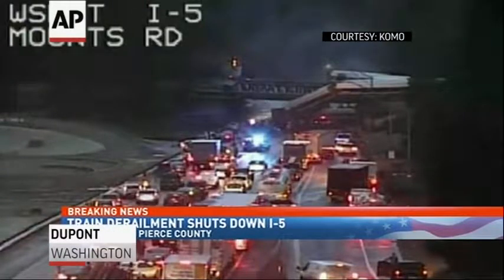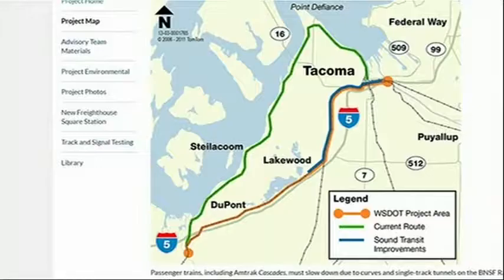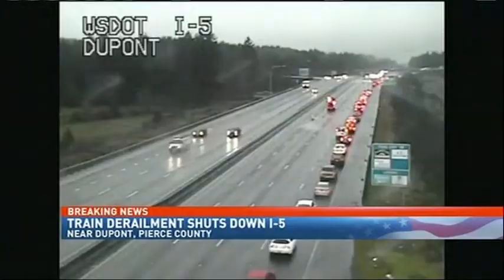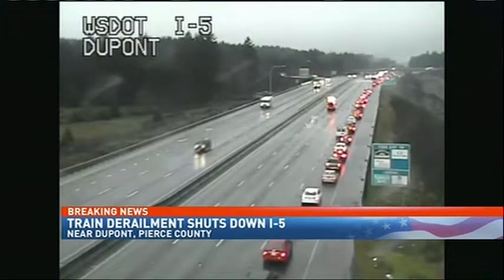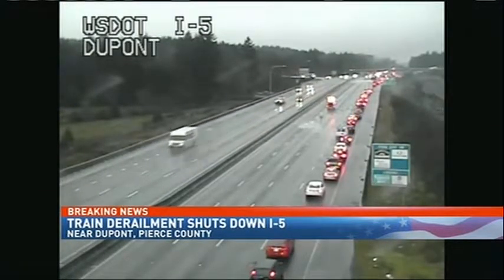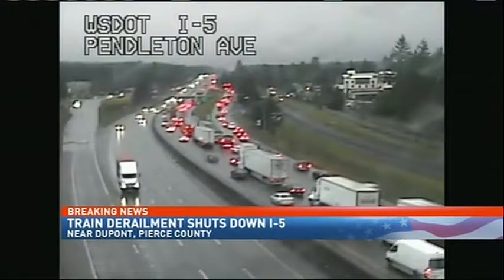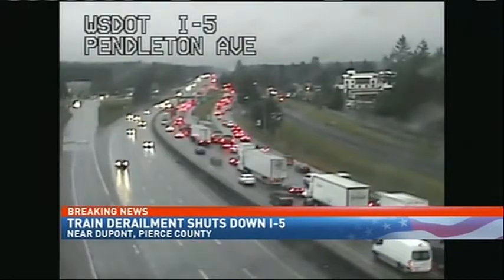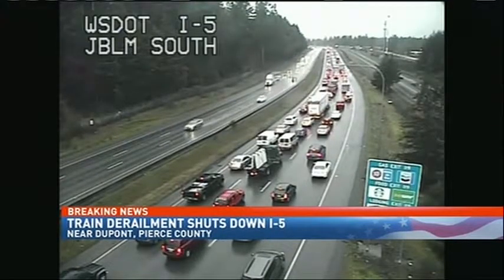Injuries and casualties in Amtrak derailment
An Amtrak train derailed south of Seattle, and authorities say "injuries and casualties" were reported.